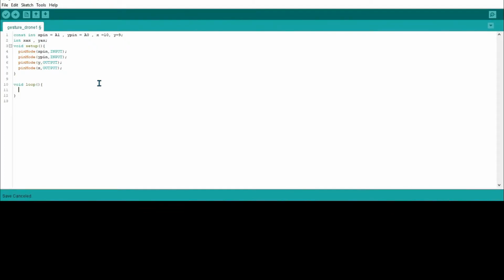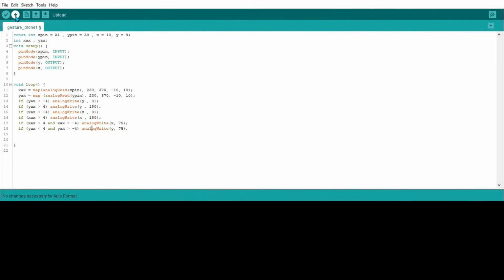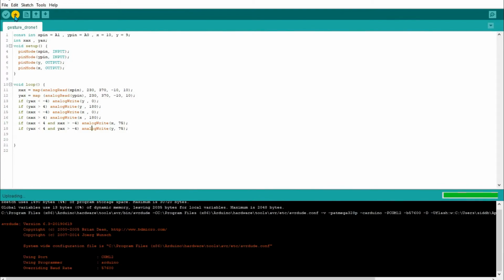How to make a gesture controlled drone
Hey guys! Welcome back. In this video, we are going to make a gesture-controlled drone.

Materials needed:
1. potentiometer
2. Arduino
3. ADXL335 accelerometer